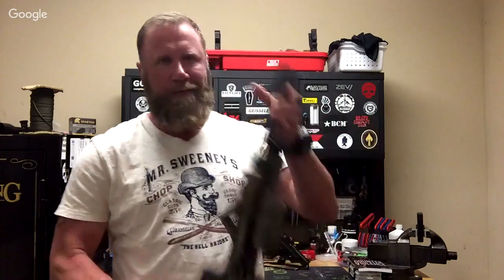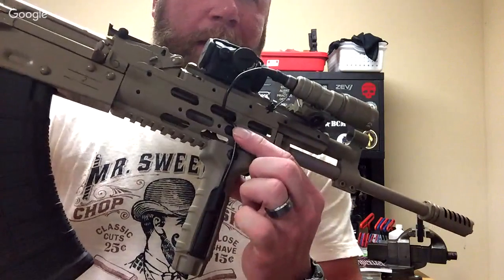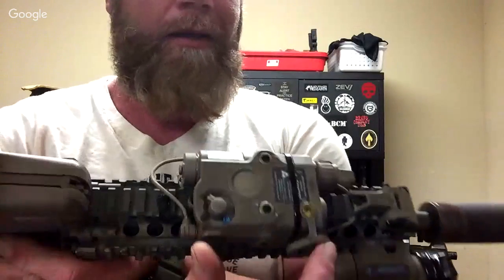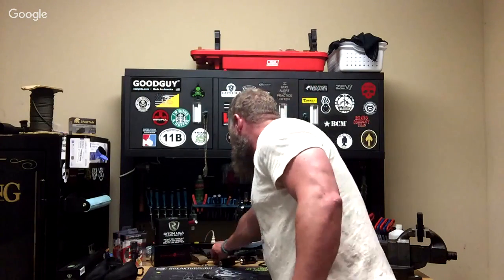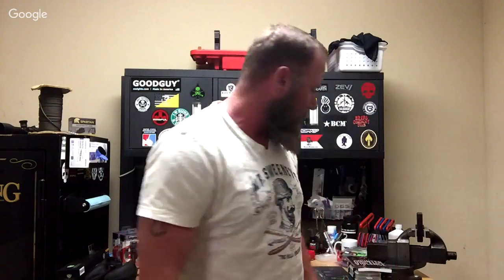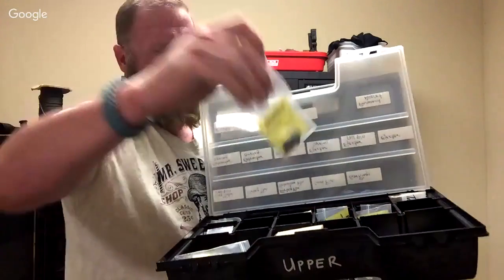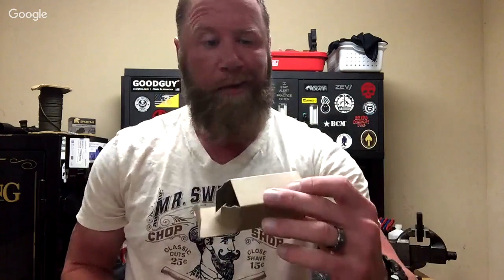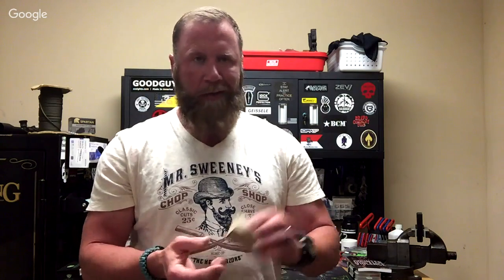AskEJShow Episode 041: Pressure Pad Equipment, Battle Rifle Blow Out Kits & Leaving Your Gun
Welcome to Episode 41 of The AskEJShow! You ask EJ questions and he answers them!

Looking for more videos focused on firearm training and preparing your mindset? Join the Sheepdog Society! It’s your on-demand resource for continuing your firearm education between live training classes.

0:23 - Pressure pad equipment for firearms. where do you put them so the wires don't get in your way as far as functionality of your weapon
6:42 - When out in the field or SHTF .Do you have a "blow out kit " for your battle rifle ??. like extra gas rings, firing pin, extractor upgrade kit , etc.
12:30 - When going into a communist facility (i.e. school, court house) and you need to lock your firearm inside your vehicle do you remove your holster without drawing your pistol or do you draw your pistol to lock it in your ride?

Why?  Drawing the pistol can be done more discreetly and is easier, but recently I failed to reholster my pistol when returning to my truck because my holster feels the same with or without my pistol.  Leaving it holstered would keep a peeking bystander from feeling threatened and less chance of a ND.
EJ Owens proudly served his country for 14 years in the U.S. Army and Army National Guard, as an enlisted combat medic (91W) and a commissioned officer [Infantry – 11A]. EJ is a U.S. Army Hand-to-Hand Combatives Instructor, a Close Quarters Battle Instructor, and was selected for Executive Protection duties for various government officials during war time.

He resigned his commission in 2009 and started Kell-Sibley Tactical where, among other tasking’s, he served in Afghanistan as a Department of Defense contractor assigned to the Combined Joint Special Operations Task Force (CJSOTF-E).

He is an NRA Certified Instructor, a former U.S. Army combat medic, a Nationally Registered Paramedic (NREMT-P), a rope rescue rappel master, a TN State Handgun Permit Instructor, the 2009 MS State IDPA Champion (CDP), an NRA Certified Personal Protection In The Home Instructor and a Certified Glock Armorer.

As a private contractor for Department of Defense, he has assisted in the development of over 300 hours of various small arms trainings specifically for use by the U.S. military and for units under the direction of U.S. Special Operations Command (USSOCOM) including:
U.S. Navy SEAL's
U.S. Army Special Forces
U.S. Army Rangers
U.S. Marine Corps Special Operations Command
U.S. Air Force Pararescue
And other governmental agencies

His training includes:
Unarmed and Armed Defensive courses
Explosive and Dynamic Breaching
Precision Rifle
Close Quarters Shooting
Impact Weapons
And other classified training

He's also has received additional civilian instruction from:
John Farnam
Massad Ayoob
Larry Vickers
Andy Stanford
Paul Pewela
Wes Doss
Ken Hackathorn
Tom Givens
And Jim Fuller's AK builder's class from Rifle Dynamics

He served his local community as a fireman and paramedic for a major metropolitan fire department. And he's even delivered 27 babies! EJ has a unique style of instruction that breaks down personal defense complexities with simplistic tactics and strategies that allow you to stay in the fight when protection of yourself, your family, and the innocent is critical.

Luke 11:21 - When a strong man fully armed guards his own house, his possessions are safe.